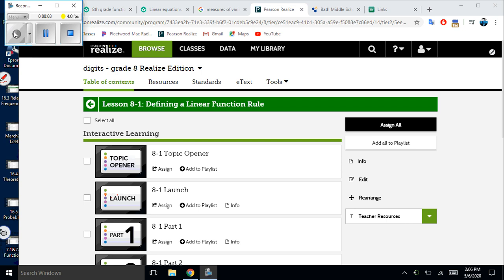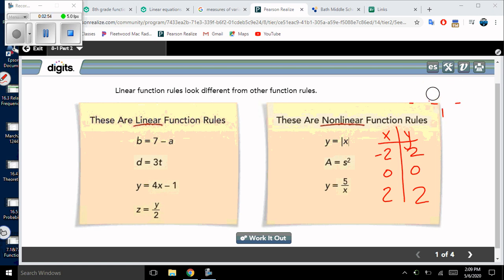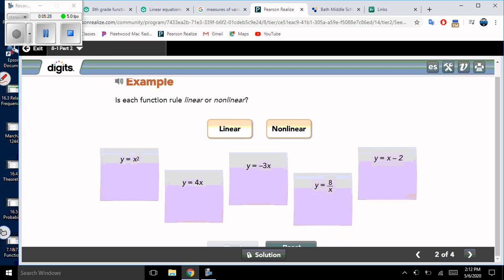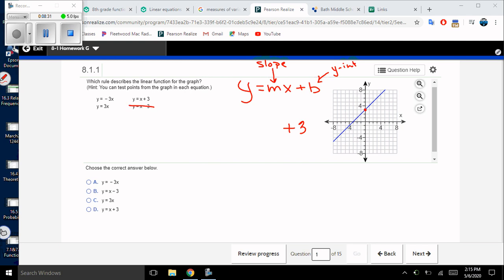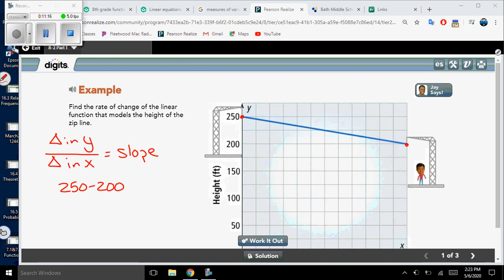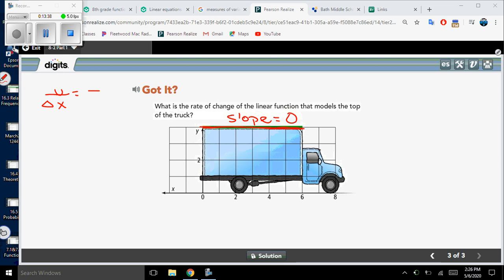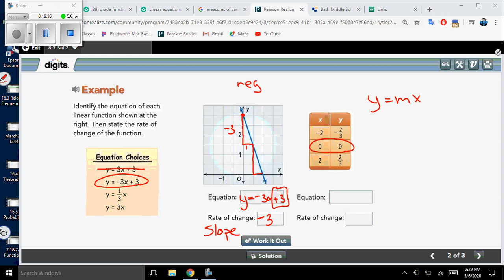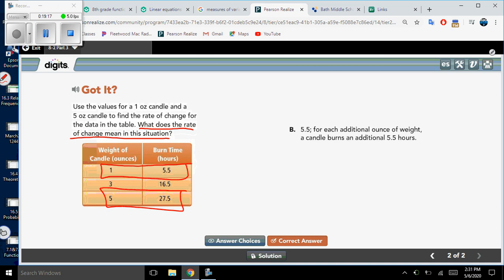8 1&8 2Rules and Rate of Change